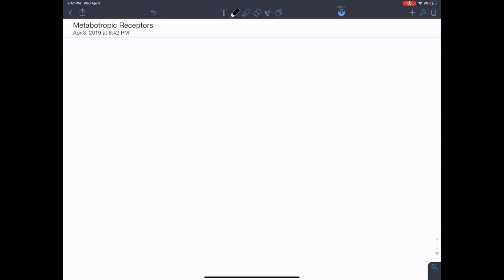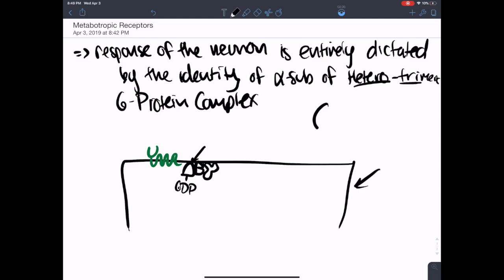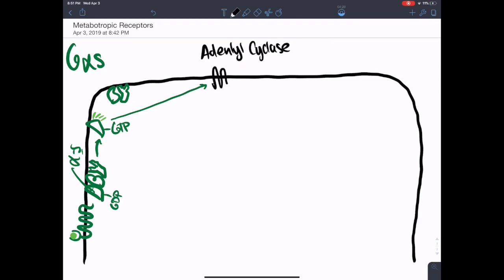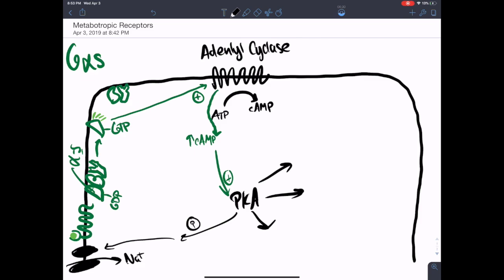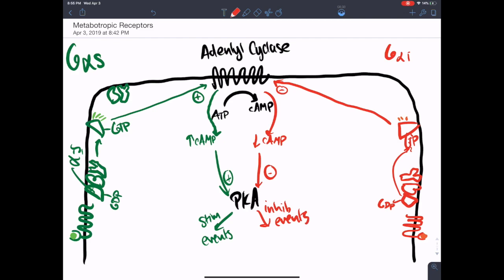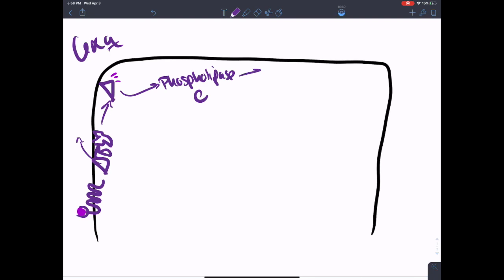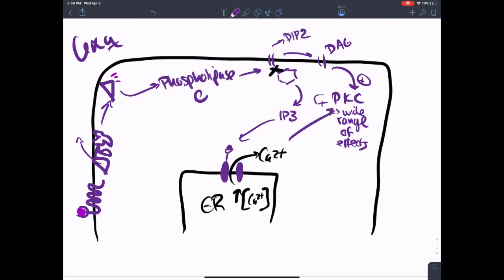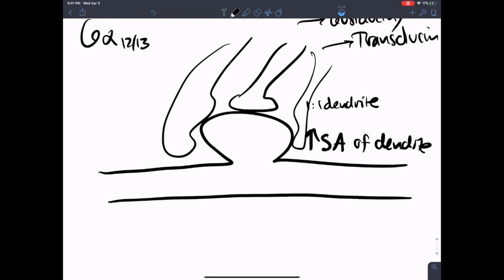Metabotropic Receptors - DavisRG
Lecture 6 of Unit 3's material